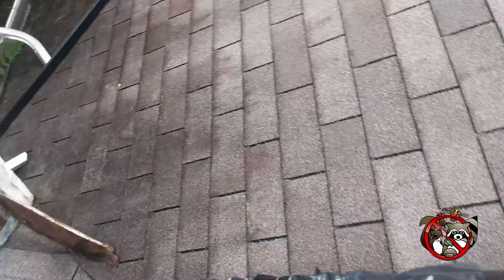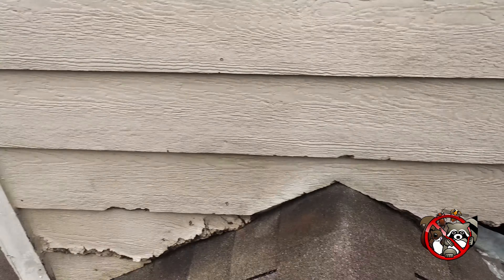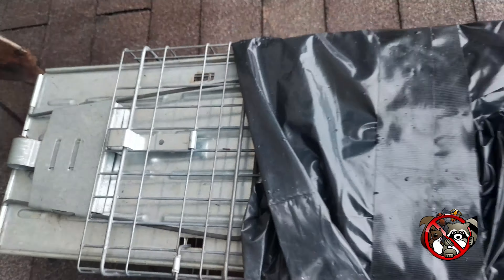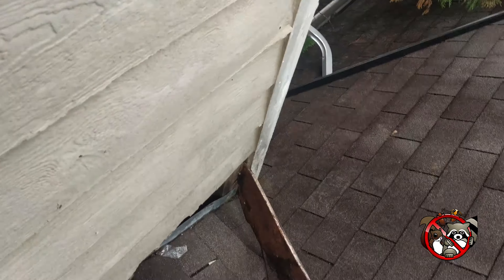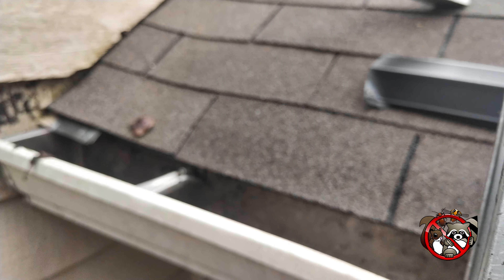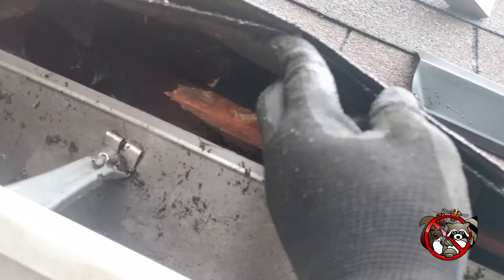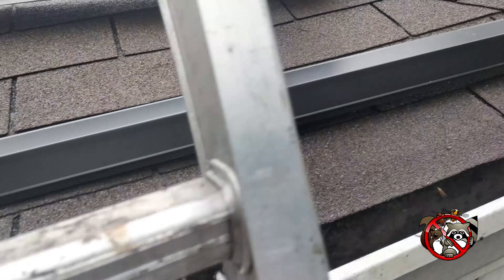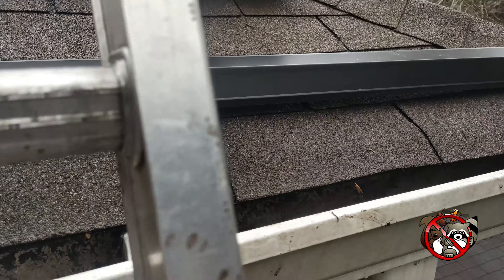Raccoon Removal Job in Stone Mountain, Georgia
Carl shot and narrated this video of a raccoon-removal job he did in Stone Mountain, showing the raccoon damage and how he plans to remove the raccoon, fix the damage, and prevent raccoons from getting back into the attic.